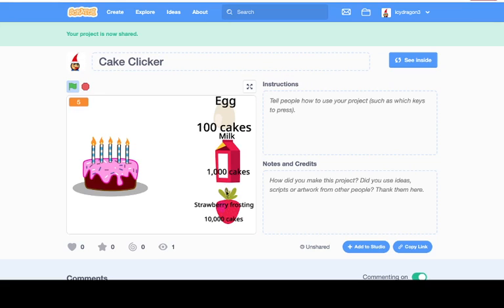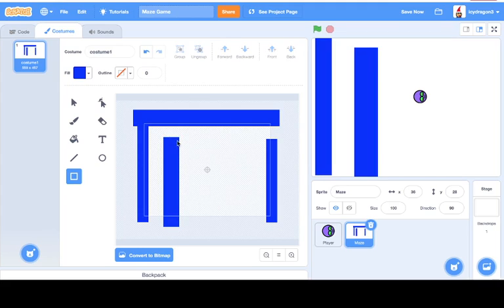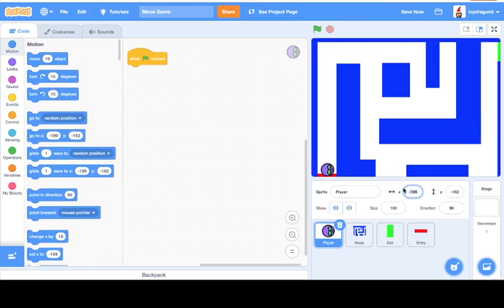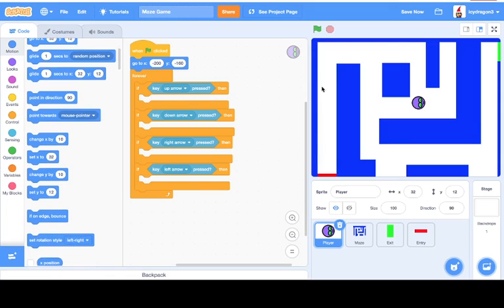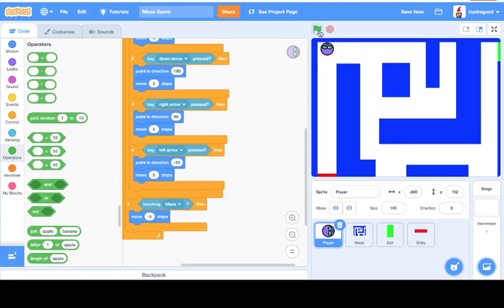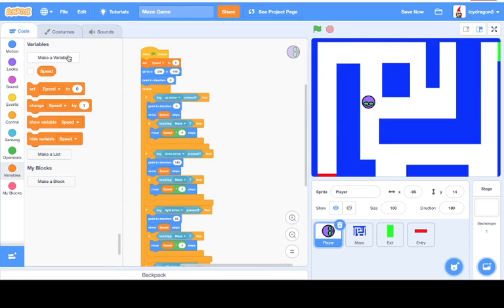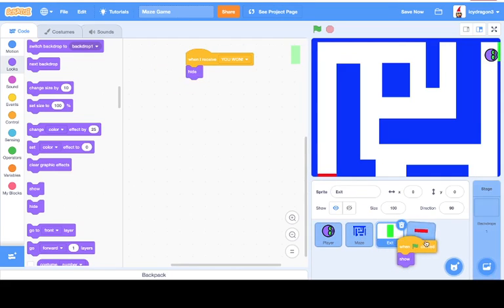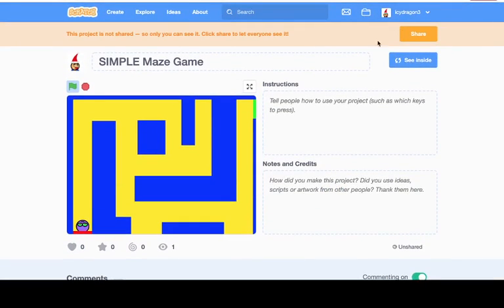How to Make A Simple Maze Game in Scratch 3.0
In this video, we're going to make a very simple maze game in scratch